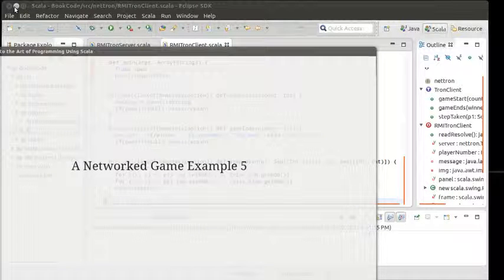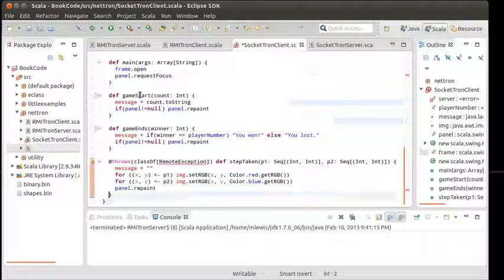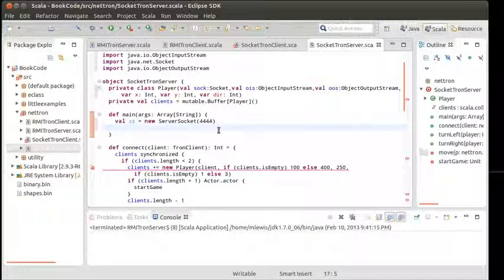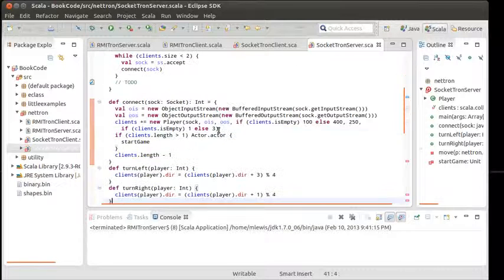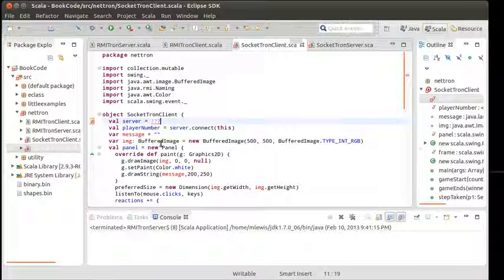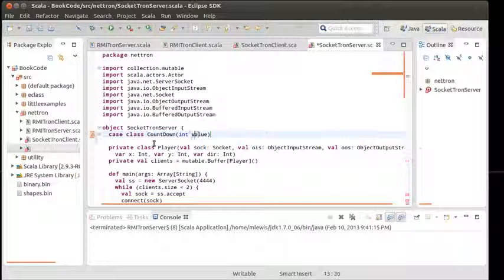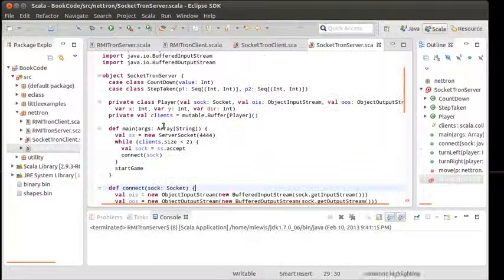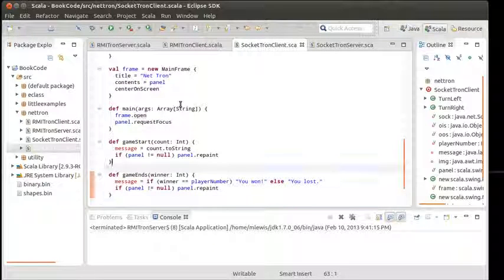Socket Networked Game Example 1 using Scala